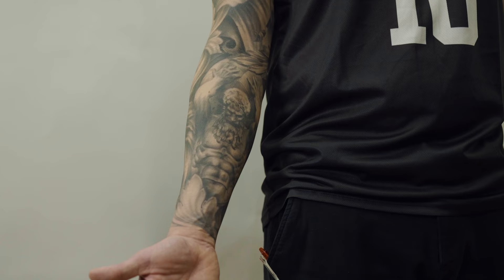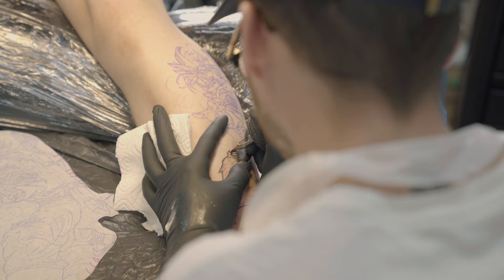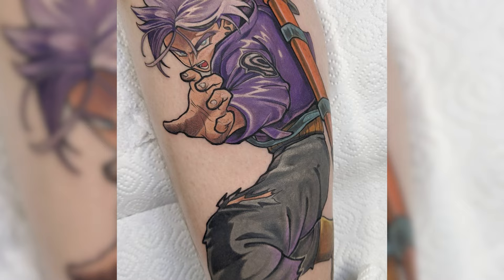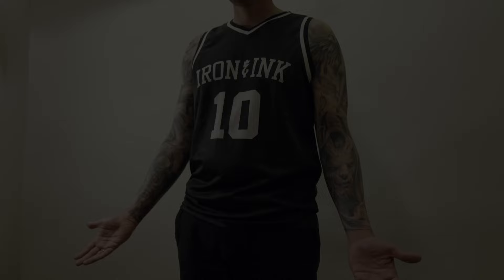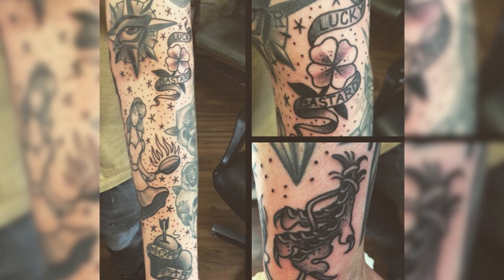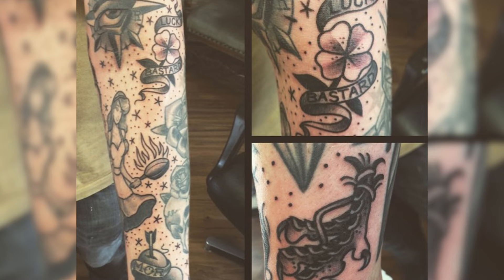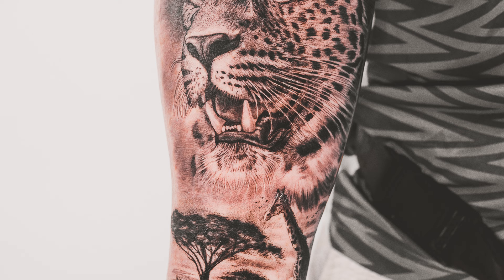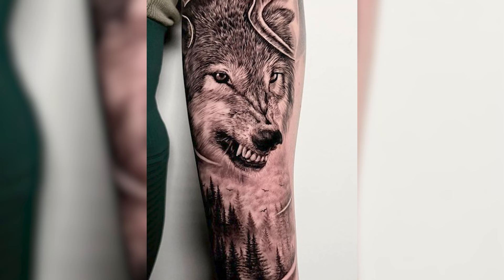7 Themes That Make A Great Tattoo Sleeve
In this episode, we explore seven captivating and imaginative themes for your upcoming tattoo sleeve. Drawing from our extensive experience in the tattoo industry, we share valuable insights and expert advice on these themes. Discover how renowned artists have brought these concepts to life and learn how you can customize them to reflect your unique style. Get inspired and start envisioning the perfect tattoo sleeve that tells your story.

▪️ GOT A NEW TATTOO?

Check out our range of tattoo aftercare products to ensure your tattoos heal perfectly

▪️ SOCIAL

Music bed: MB016MYDTVW3MPK